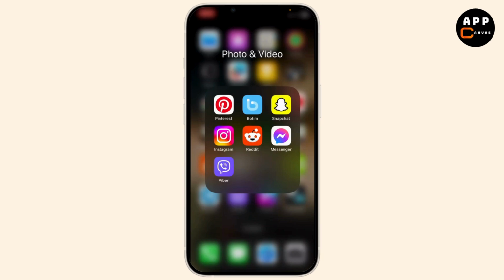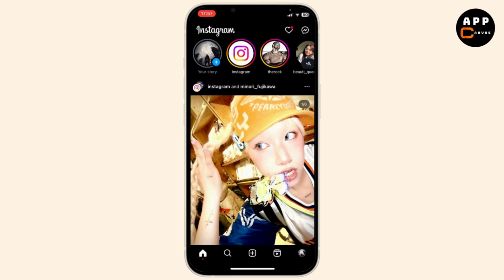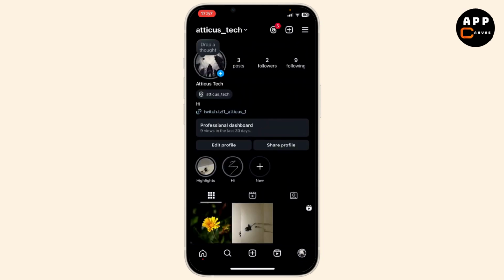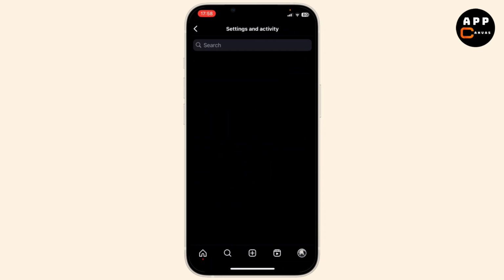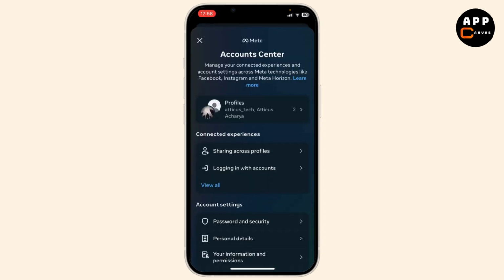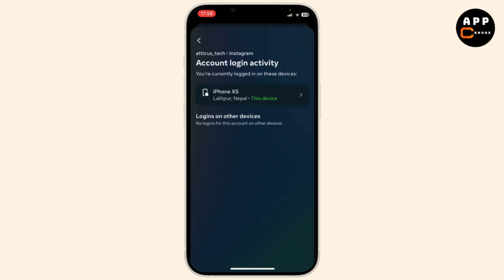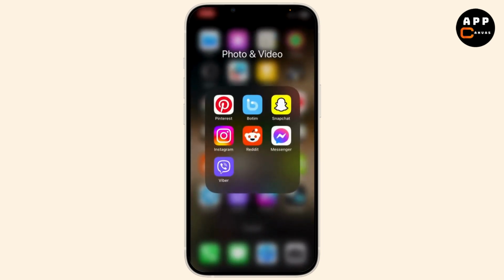How to Logout Other Devices on Instagram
Easy Tutorial on How to Logout Other Devices on Instagram. Easily Learn How do I log another device out of my Instagram with the help of this tutorial.

In this video, I'll show you how to log out of other devices on Instagram quickly and easily. If you’ve ever wondered how to secure your Instagram account by logging out from unwanted devices, you’re in the right place! We’ll guide you step-by-step through the process, ensuring that your account remains safe and secure.

logout other devices on Instagram, how to logout on Instagram, Instagram security settings, logout Instagram account, Instagram account security, log out of Instagram on other devices, how to secure Instagram account

Chapters (Timestamps):
00:00:00 - Introduction
Learn how to log out from other devices on Instagram.

00:00:08 - Subscribe

00:00:15 - Open Instagram

00:00:22 - Go to Profile

00:00:30 - Access Account Center
Tap the three lines in the top right corner and go to Account Center.

00:00:40 - Navigate to Security
Scroll down and select Password and Security.

00:00:48 - Check Logged-in Devices
Tap on "Where You Are Logged In" to see the list of devices.

00:00:55 - Select Devices to Logout
Choose the devices you want to log out from.

00:01:05 - Logout Confirmation
Confirm the logout action for selected devices.

00:01:12 - Conclusion